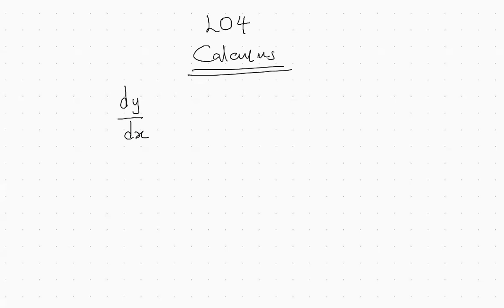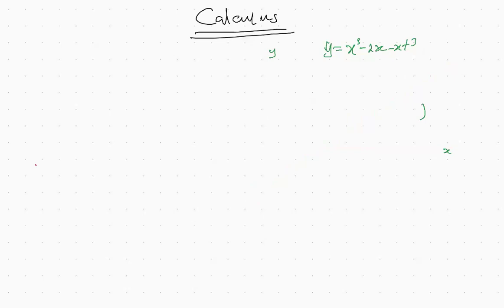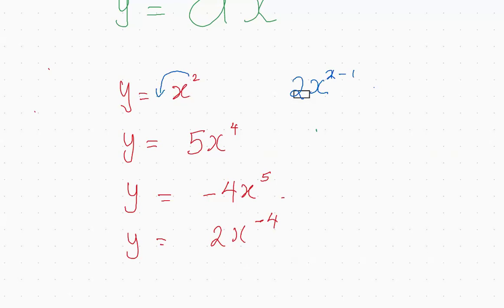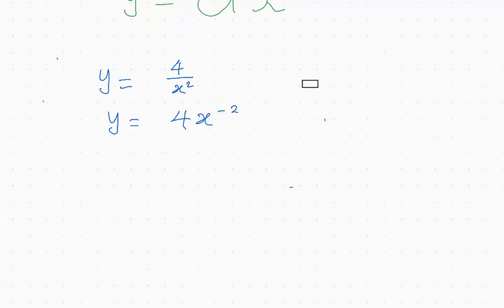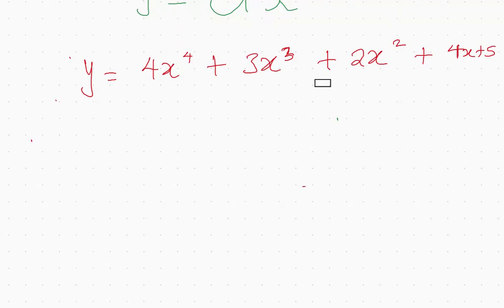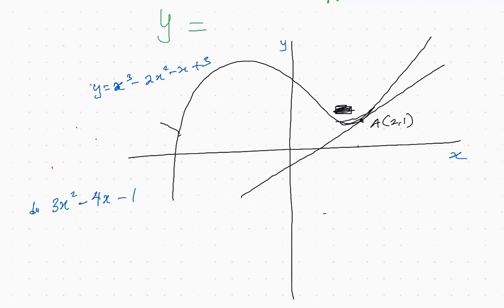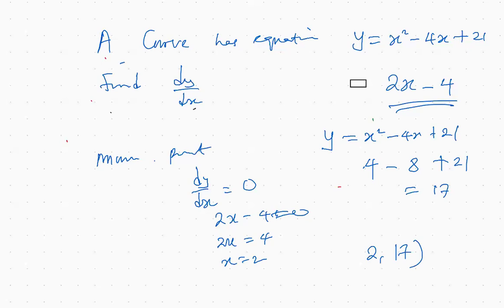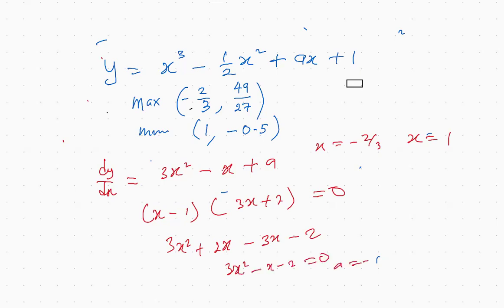OTHM L3 FDiE-Unit- Mathematics- LO4 Part 1-(TB) - FEB 2024